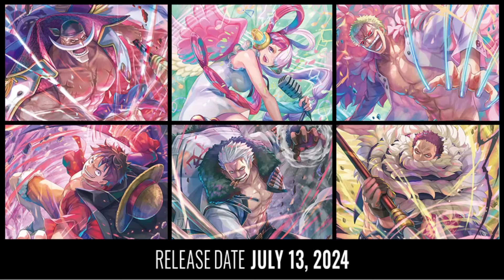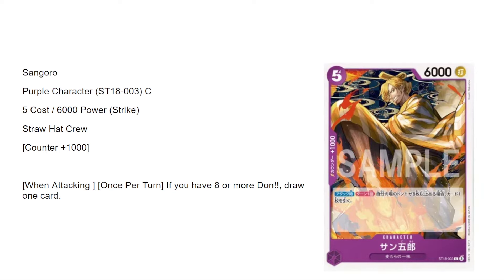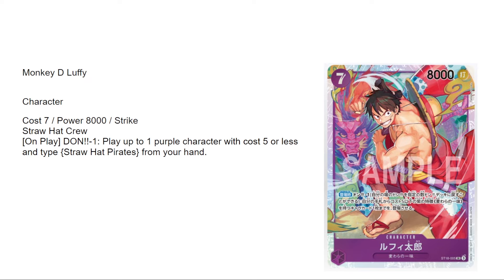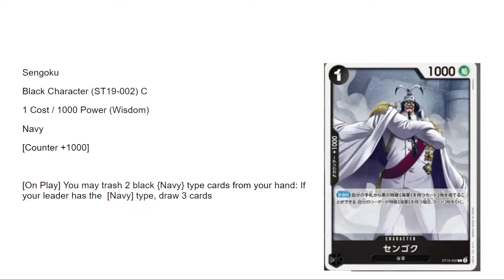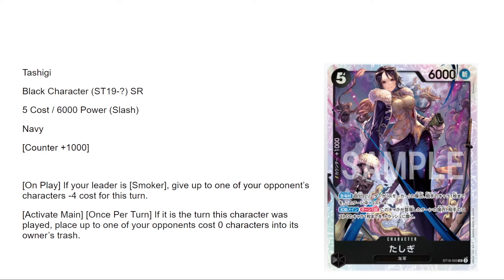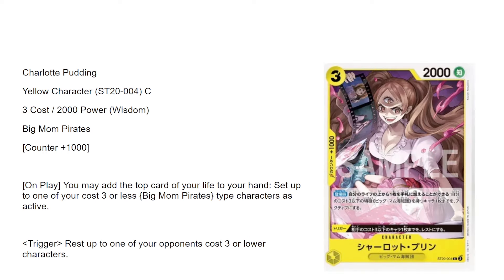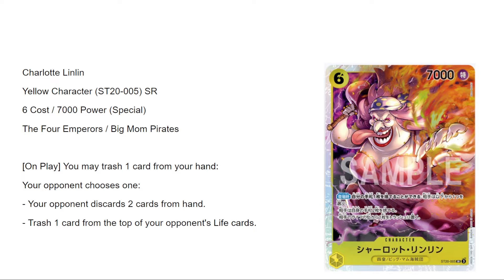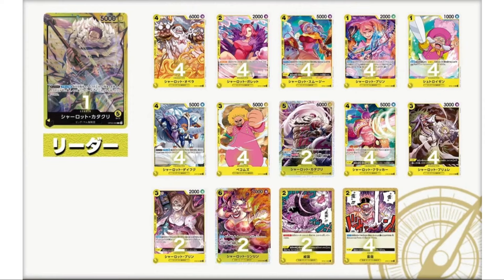[OP-08] All ST18-ST20 Reveals Are They Worth It? Part 2 | One Piece Card Game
Shop TCGPlayer Singles

0:00 Intro
1:07 ST18 Luffy Deck
5:25 ST19 Smoker Deck
10:06 ST20 Katakuri Deck
15:14 Should You Buy?

Welcome to Part 1 of our deep dive into the latest reveals from the One Piece Card Game's ST18, ST19, and ST20 sets! 🌟 In this video, we analyze whether these new decks featuring Purple Luffy (Pluffy), Smoker, and Katakuri are worth adding to your collection.

What You'll Learn:
ST18 Purple Luffy (Pluffy) Analysis: Discover the strengths and weaknesses of the Purple Luffy deck, and how it fits into the current meta.
ST19 Smoker Breakdown: A detailed look at the Smoker deck, exploring its unique mechanics and potential strategies.
ST20 Katakuri Review: Evaluating the Katakuri deck from ST20, its key cards, and its impact on gameplay.
Comparative Analysis: We compare these new decks to existing ones, helping you decide if they’re worth the investment.
Strategic Insights: Tips and strategies for using these new decks effectively in competitive play.
Key Topics:
Deck Building Tips: How to optimize your new ST18, ST19, and ST20 decks for maximum performance.
Meta Impact: How these new reveals might shift the current meta landscape.
Collector's Perspective: Insights into the collectible value of these new decks and their place in the One Piece Card Game universe.
Why Watch?
Stay informed with our expert analysis and make the best choices for your One Piece Card Game collection. Whether you're a competitive player or a dedicated collector, this video provides all the details you need to know about the latest reveals.